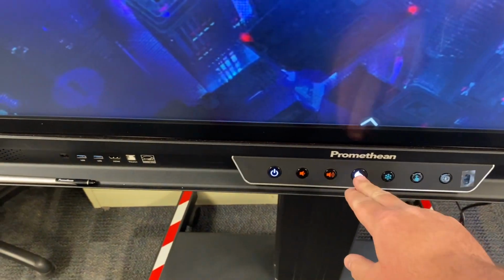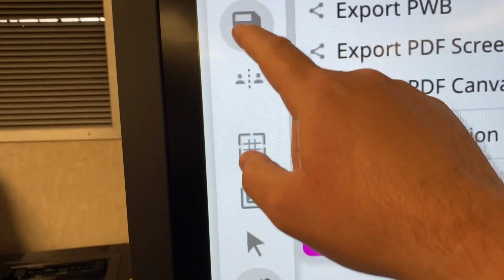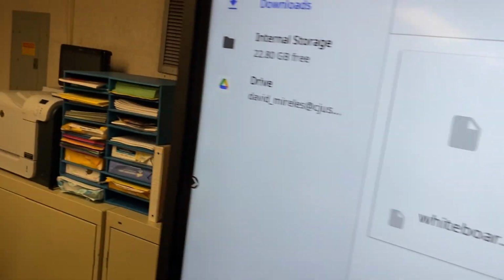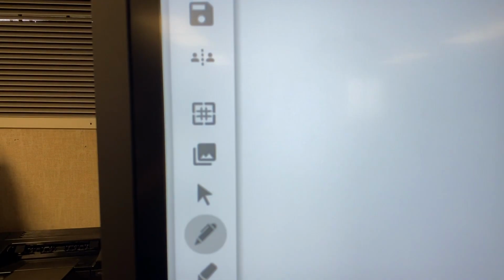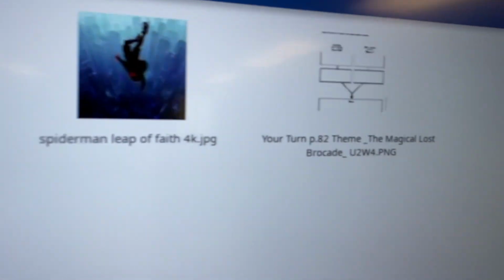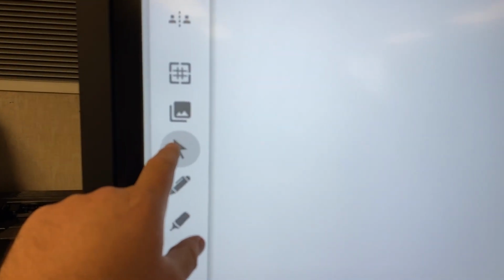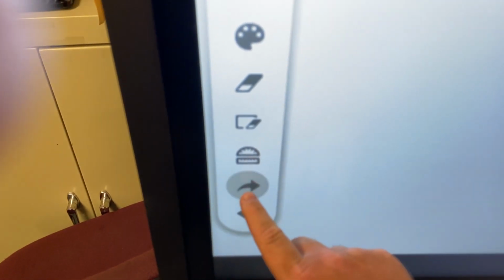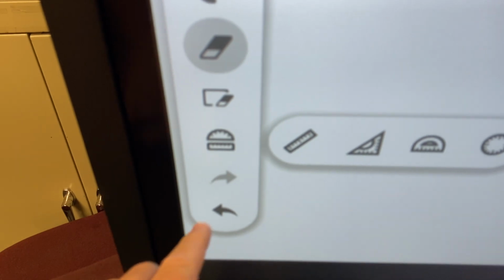Promethean Whiteboard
This is a short tutorial on the Promethean Board Whiteboard feature.